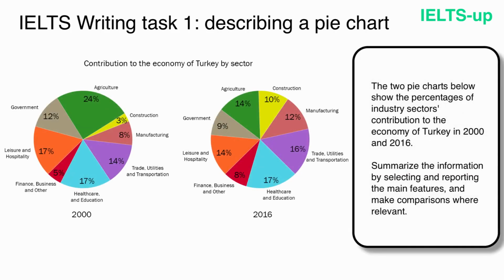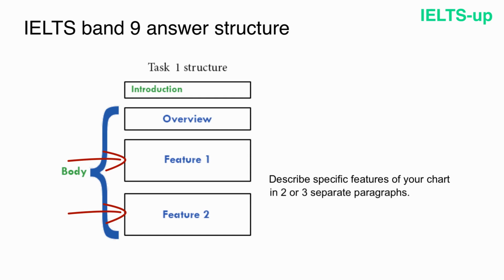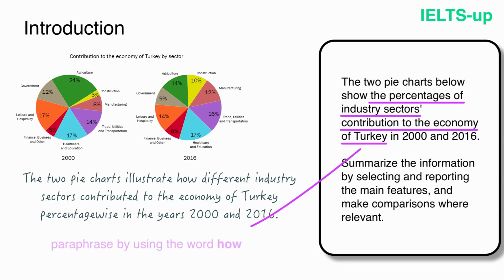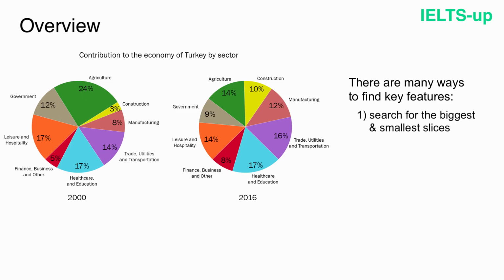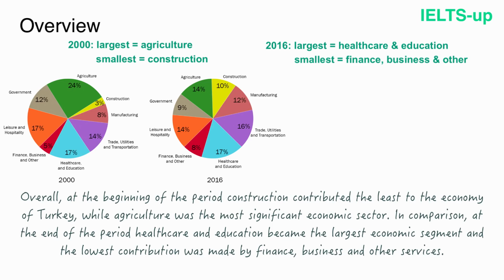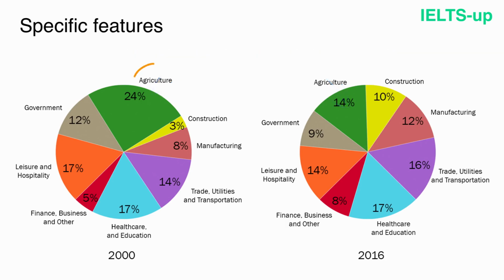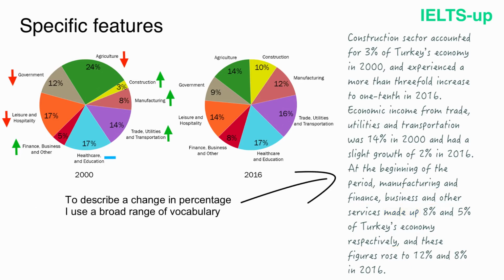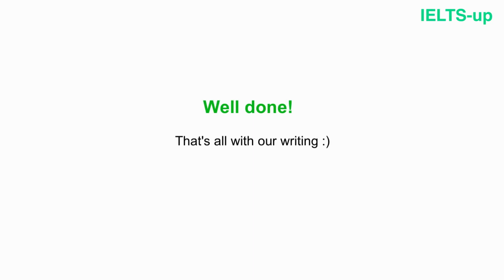Pie chart lesson